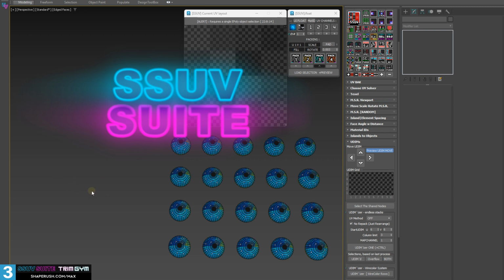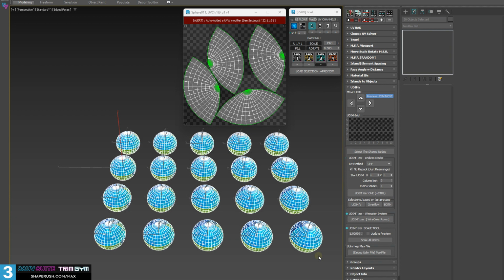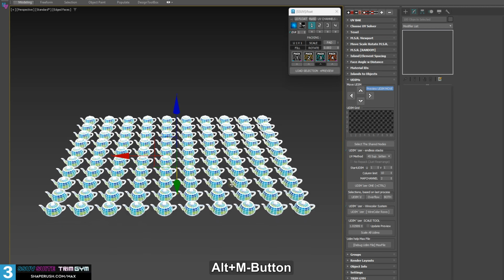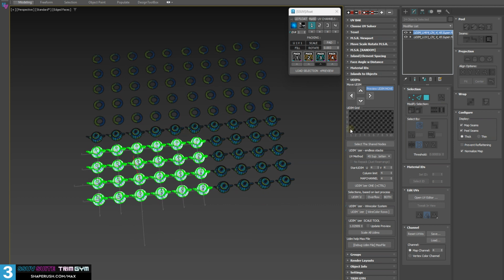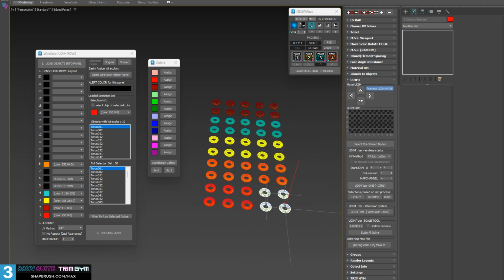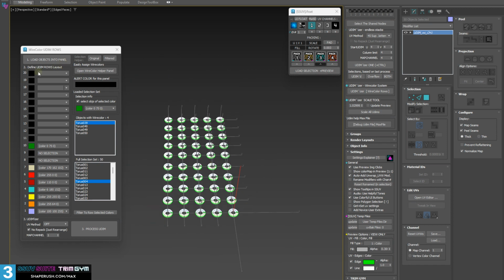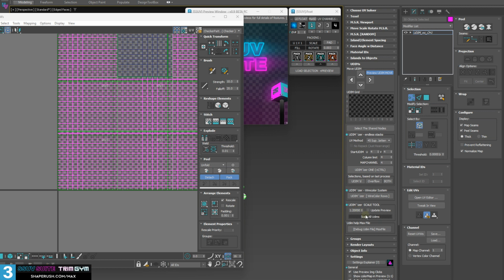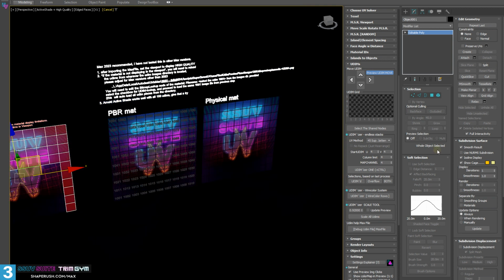SSUV : Udims (longer explanation)